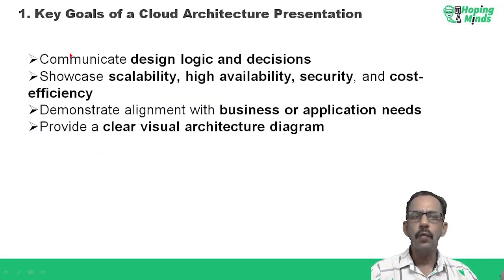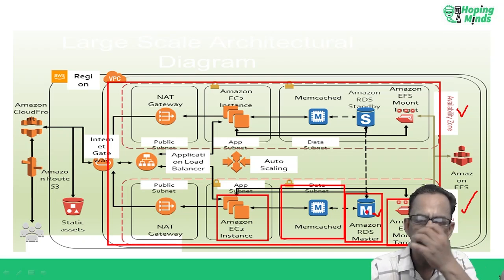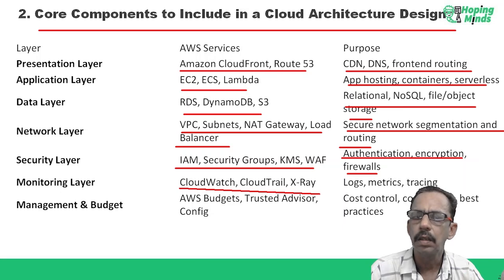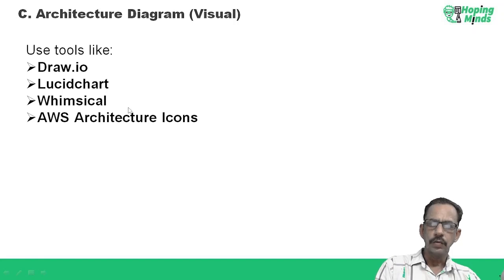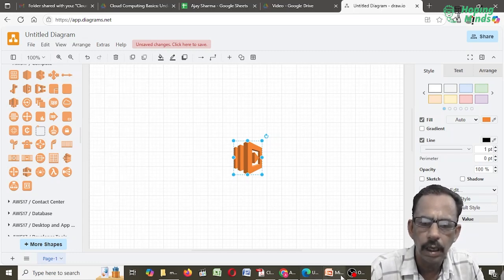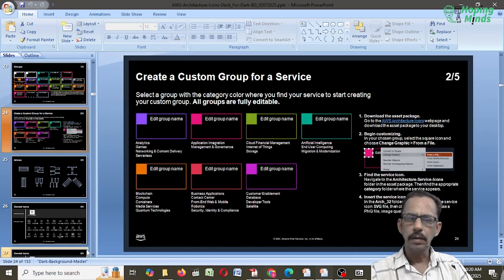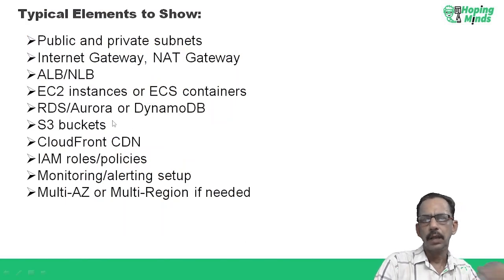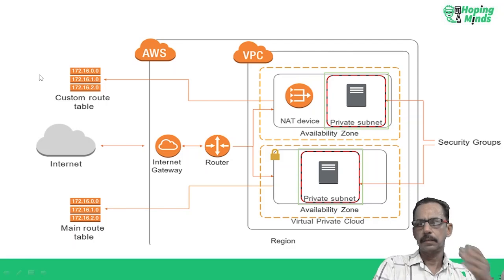8.3 Presenting Cloud Architecture Design